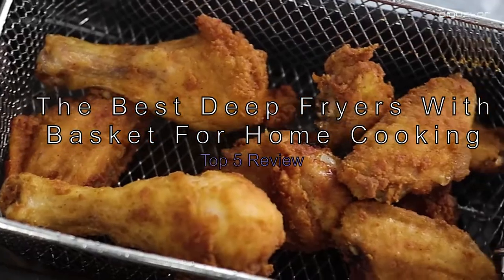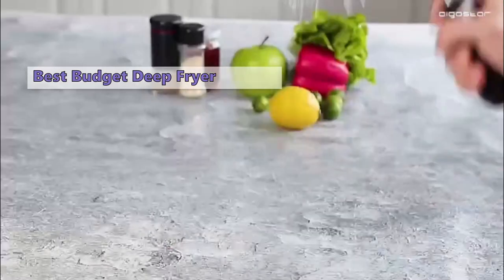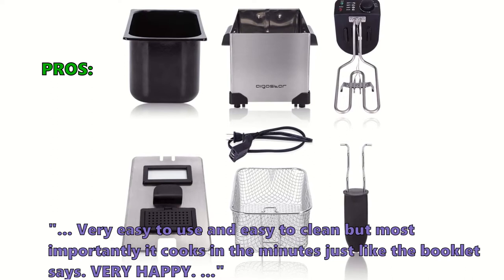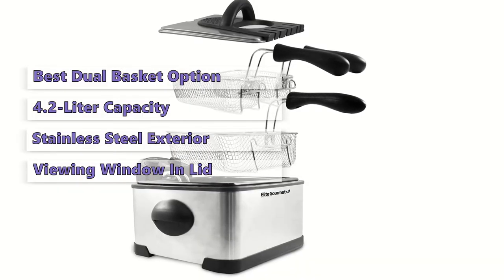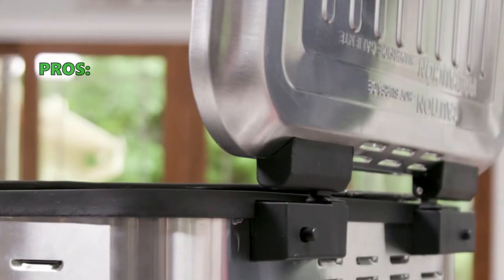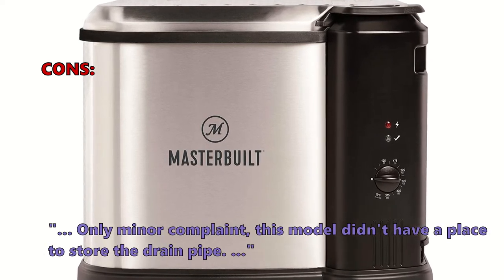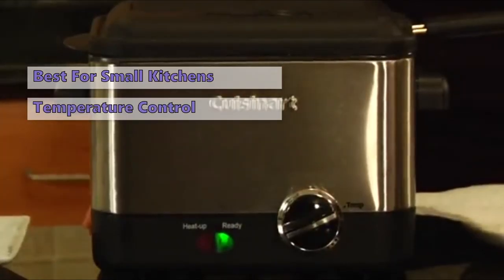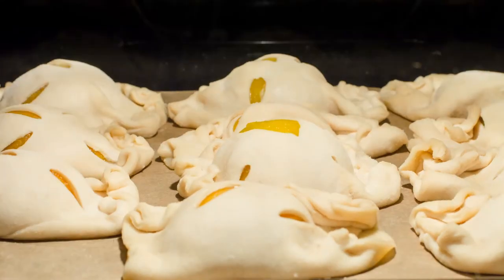⭐The Best Deep Fryers With Basket For Home Cooking - Top 5 Review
Air fryers are all the rage right now, but there's still a place for fried food
00:00 Intro
00:54 ✅#5 Electric Deep Fat Fryer From Aigostar:*
02:15 ✅#4 Electric Deep Fryer From Elite Gourmet:*
03:32 ✅#3 Electric Fryer, Boiler & Steamer From Masterbuilt:*
04:31 ✅#2 Ultimate EZ Clean Fryer From T-fal:*
05:48 ✅#1 CDF-100, Compact 1.1-Liter Deep Fryer From Cuisinart:*

. Electric deep fryers allow you to select the desired temperature and they will notify you when they're heated . Consistent temperatures translate to more even cooking from batch to batch .

Features:
#5 Electric Deep Fat Fryer by Aigostar
The Aigostar, 3 Liter electric deep fryer has a large 3.2-quart oil capacity and a removable basket that makes it easy to clean. It's ideal for making onion rings, fish n chips, egg rolls, and a variety of other fried foods.

#4 EDF-401T, Electric Deep Fryer by Elite Gourmet
The Elite Gourmet EDF-401T has a 4.2-liter capacity and highly durable stainless steel exterior. It comes with an oil filter that helps you cook better and save on your oil. Extra-large basket and removable oil container add to your comfort during cleaning and maintenance.

#3 MB20012420, Electric Fryer, Boiler & Steamer by Masterbuilt
Masterbuilt MB20012420 is a multifunctional kitchen appliance. It has a large, removable lid that makes it easy to clean out the oil and add more food. The basket that comes with the unit is shaped to accommodate large portions.

#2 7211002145, Ultimate EZ Clean Fryer by T-fal
The T-Fal Ultimate EZ Clean Fryer is compact and discreet, fitting easily into any kitchen cabinet. It has a sizeable 3.5-liter oil capacity, giving it room for 2.65-pounds of fresh food. The design is sleek and attractive, and the removable drip tray makes it easy to clean.

#1 CDF-100P1, CDF-100, Compact 1.1-Liter Deep Fryer by Cuisinart
The CDF-100 is a good choice if you want to keep your kitchen clean. It has an automatic shut-off feature that will shut the device off after 30 minutes. The cooking filter is also removable and reusable, so you can wash and reuse the filter anytime.

deep fryer review
best deep fryer 2022
best deep fryer 2021
best electric deep fryer
best deep fryer reviews
top deep fryer
best deep fryer for home
best budget deep fryer
best air fryer 2022
best home deep fryer
best deep fryer on amazon
best deep fryer for fried chicken
turkey fryer
best small deep fryer
turkey fryer review
deep fryer review 2022
kitchen appliances
kitchen technology
kitchen reviews
kitchen items
amazon recommendations
kitchen improvement
kitchen tools
what should i buy for the kitchen
top reviews
air fryer review
best cheap deep fryer
top rated deep fryer
best deep fryer for chicken wings
best deep fryer for fish
t-fal deep fryer
cuisinart deep fryer
deep fryer price
deep fryer machine
top 5 best
kitchen gadgets
uncle scotts kitchen
cooking show
funny
how to cook french fries
americas test kitchen
best turkey fryer
best turkey fryer review
best turkey fryer 2021
musky
best deep fryers review 2022
deep frier
dip fryer
top air fryer
best air fryer to buy
air fryer recipe